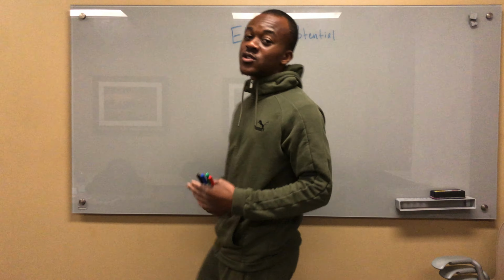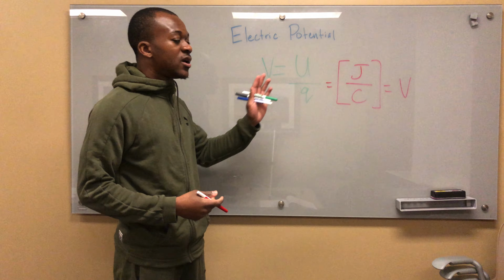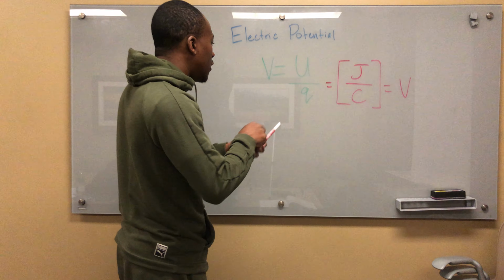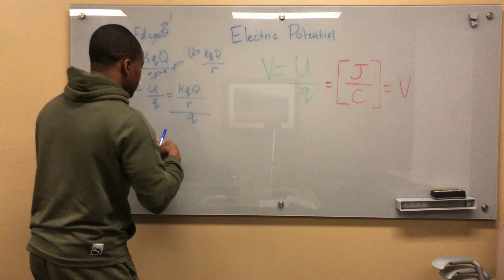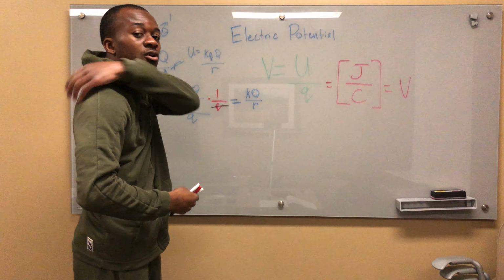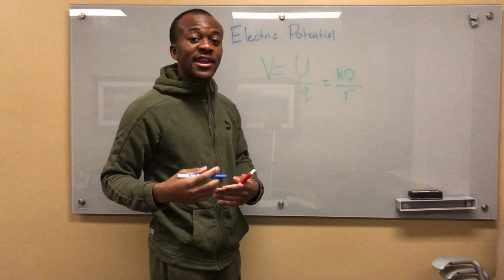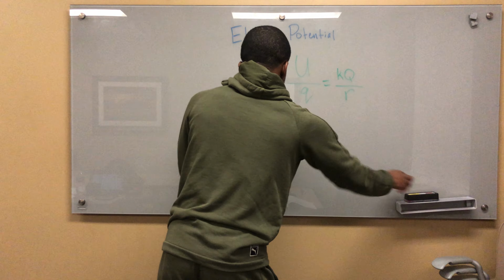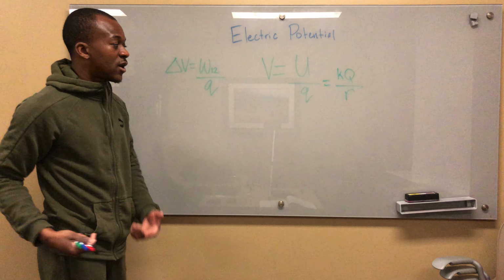MCAT Physics: Electric Potential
This video talks about electric potential and potential difference. Following Kaplan MCAT Physics and Math Review book.